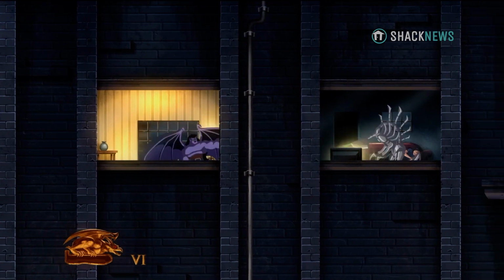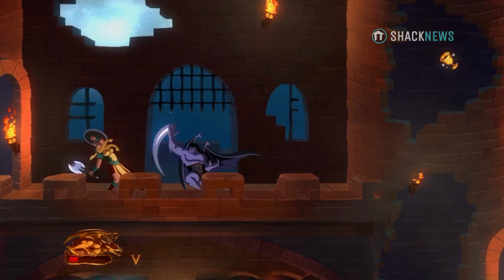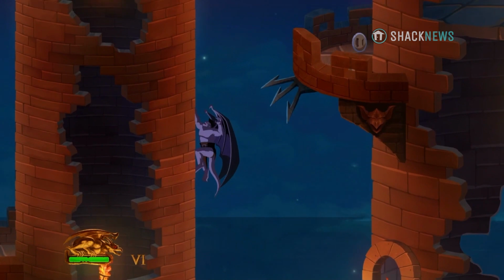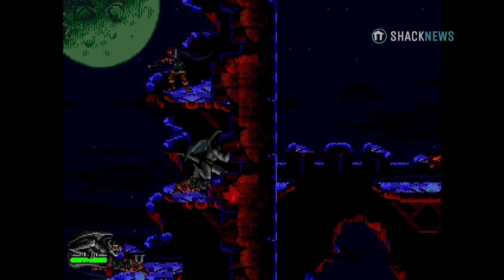Gargoyles Remastered Review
When I heard we were getting Gargoyles Remastered for review, I jumped at the opportunity to pick this one up. For one, I love the Gargoyles and I remembered loving a lot of parts of this game when I played it on Sega Genesis in 1995. I also remembered it being ridiculously hard, a product of a certain era of tough-as-nails Disney games. Gargoyles Remastered reaffirmed these memories. Not only is it a good-looking packaging of the original with a minty fresh art style, but it’s also a ridiculously difficult relic of a bygone gaming era, and I’m not even sure features like a rewind button make up for the frustration, trip down memory lane or not.

Gargoyles Remastered is, as it was the Sega Genesis, an origin story of sorts for main character Goliath. Players join the leader of the Gargoyles in a platforming action-adventure that runs from medieval times against Vikings into modern times versus magical machines. Goliath is chasing after an artifact known as the Eye of Odin, which empowers both living and non-living things alike with evil energy and he’ll use all of his strength and agility as a stone sentinel to destroy it for good.

One of the most easily noticeable features of this remastered version of the game is the new art style. Gargoyles Remastered is presented in a fresh, clean, and widescreen style that looks far more reminiscent of the Saturday morning cartoon series than the original art style was. I really liked seeing Goliath far closer to how I remember him in the show, and I also liked seeing much of the game’s original content revamped into that style, whether it was enemies or environments.